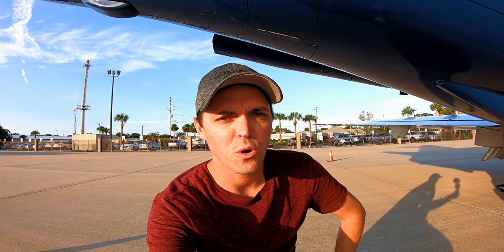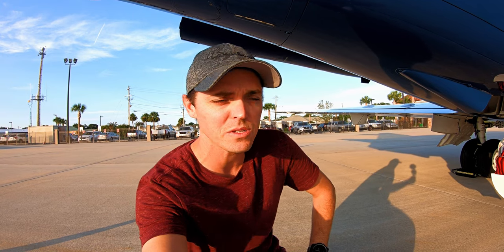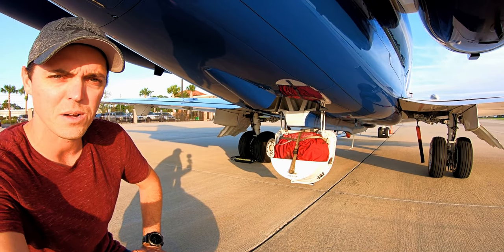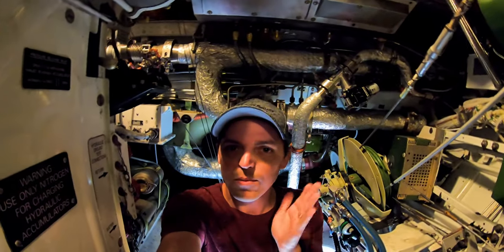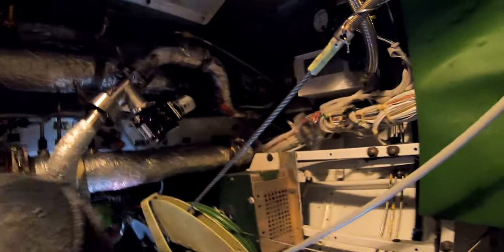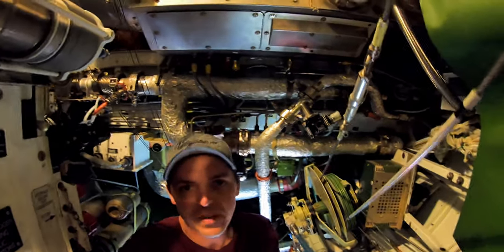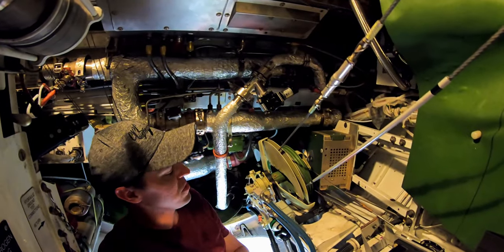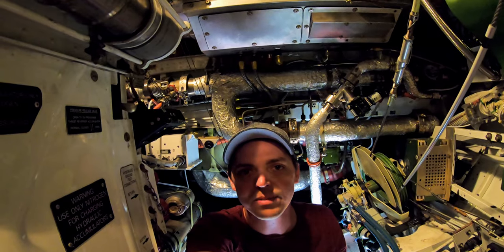Tech Tuesday - Hawker Aft Equipment Area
Here is a little look at the "Hell Hole" of the Hawker 800XP. Working up in this area would not be fun...big shout out to the mechanics that keep these airplanes working!